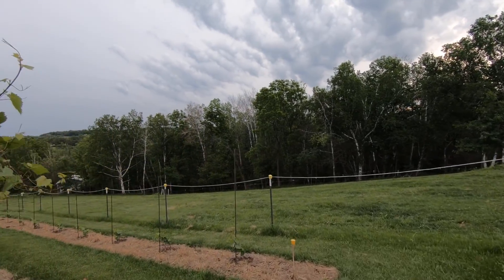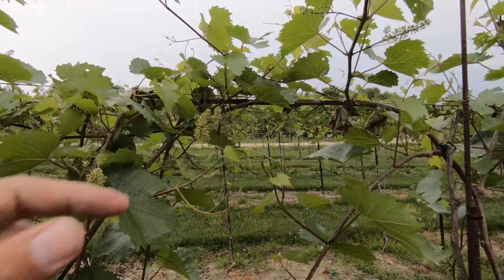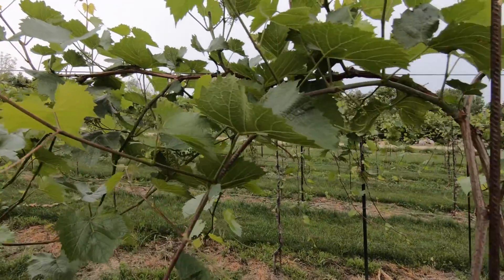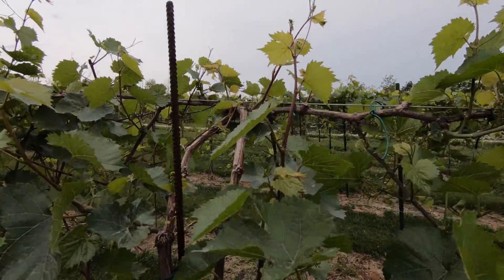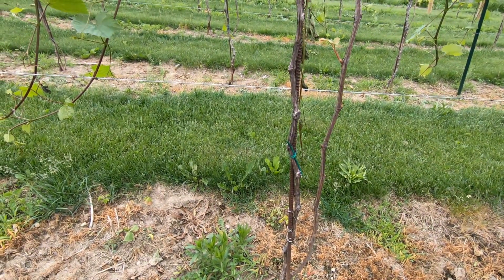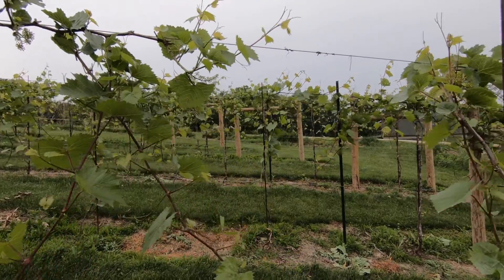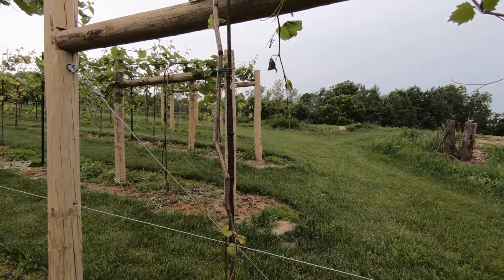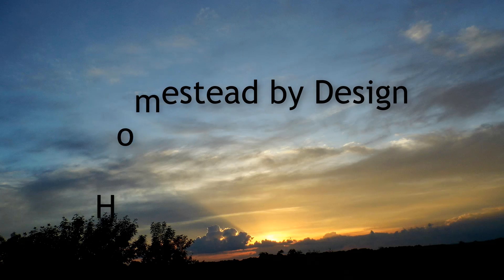Row E Assessment 06-06-18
The third assessment of Row E in the vineyard. In this assessment, you can see that the shoots are now quite long -- half or more are long enough to tie to the bottom wire (three feet away).  All have a bit of the mildews and/or Phomopsis though, and will be sprayed tomorrow after another leaf plucking today.